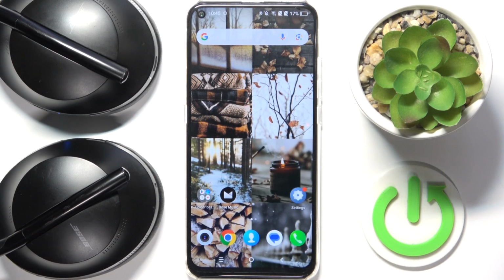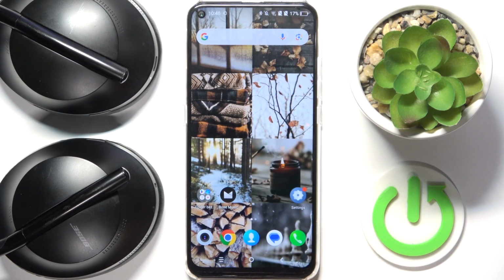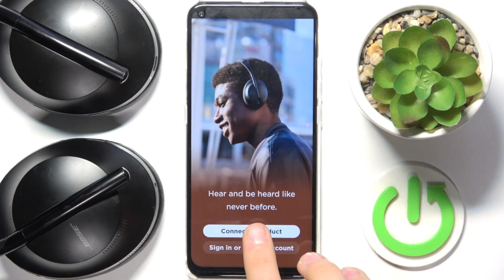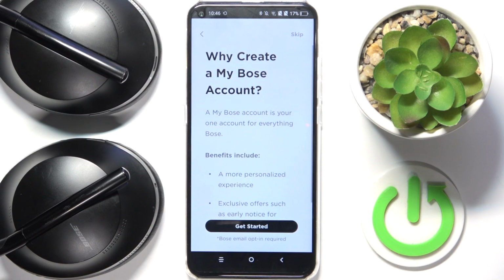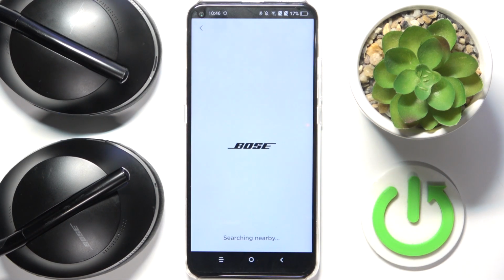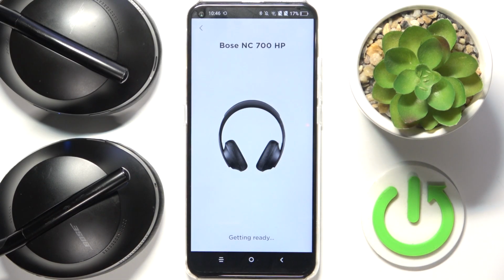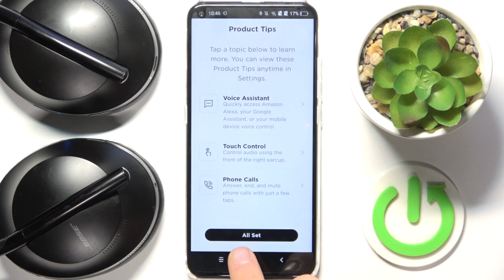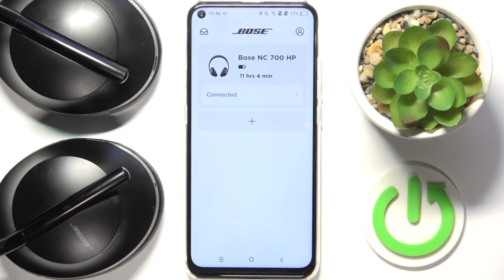BOSE Noise Cancelling 700 - Connect to Mobile App | Pair with BOSE Music App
Welcome! This tutorial will guide you on how to connect your BOSE Noise Cancelling 700 headphones to the BOSE Music app. This gives you more control over your audio settings, noise cancellation levels, and more, all from the convenience of your smartphone.

How to Connect BOSE Noise Cancelling 700 to the BOSE Music App?
How to Pair BOSE 700 with Mobile App for Enhanced Features?
How to Sync BOSE Noise Cancelling 700 with the BOSE Music App?